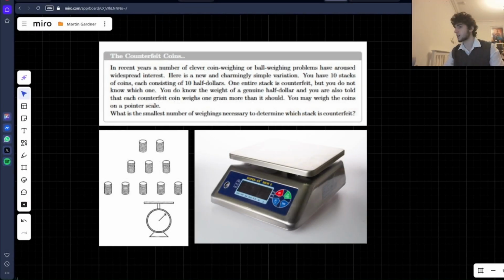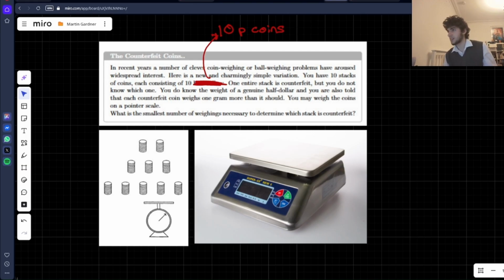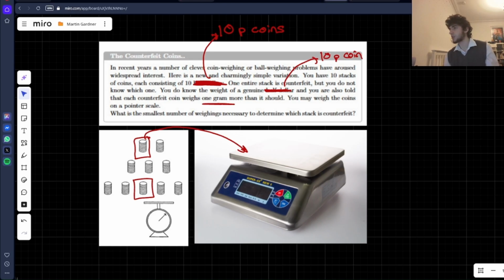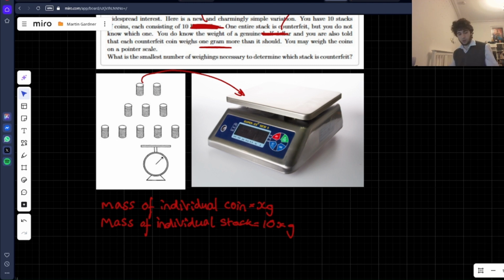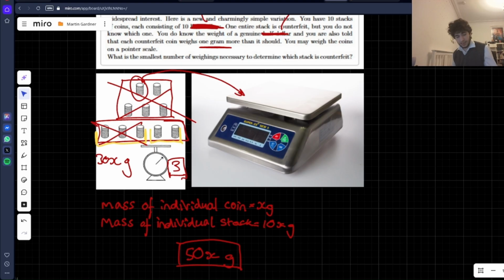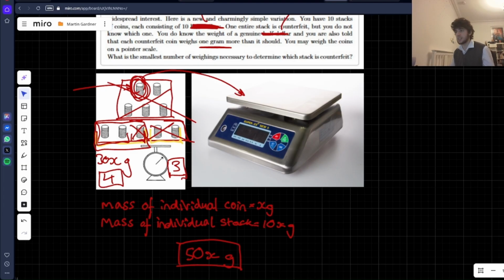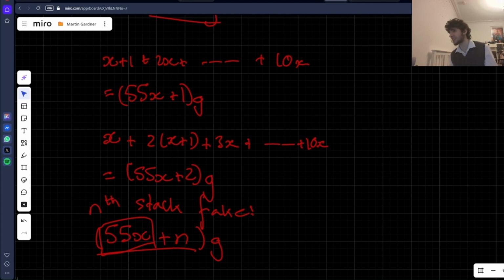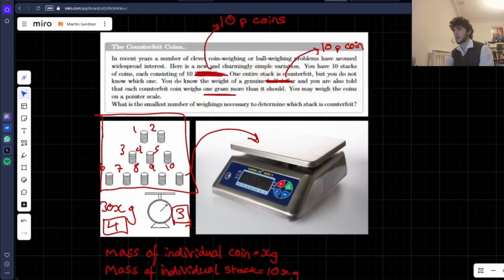This maths puzzle is deceptively simple...